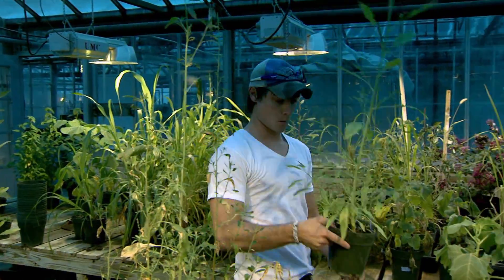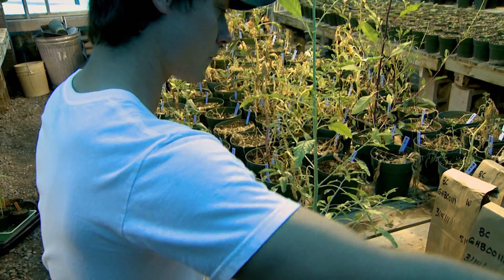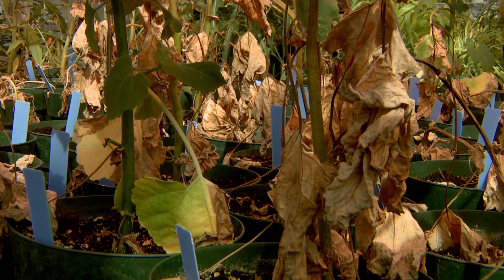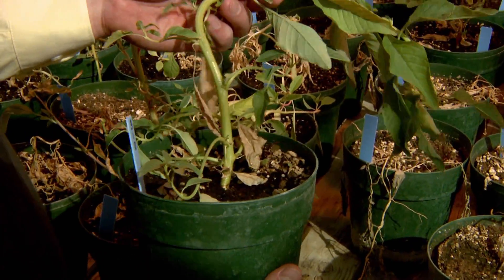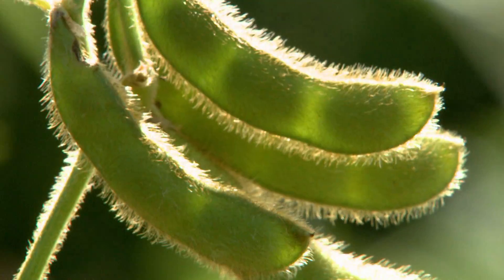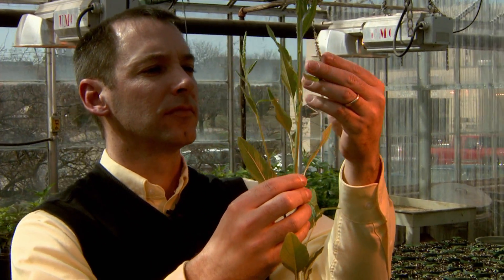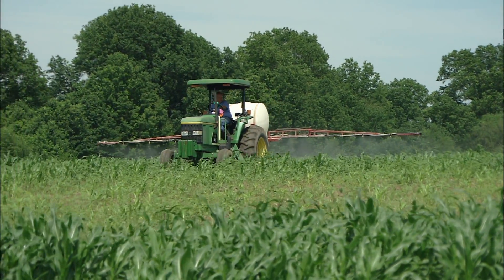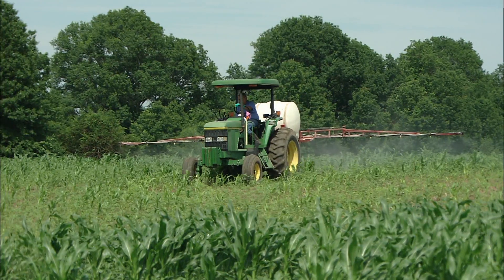Weed Warriors- MU Extension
University of Missouri research seeks better control of resistant weeds.